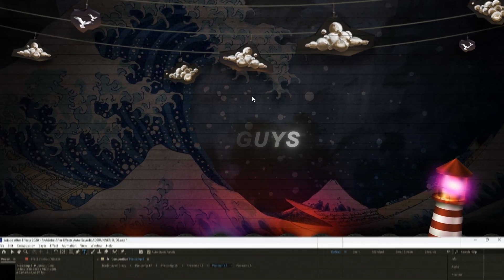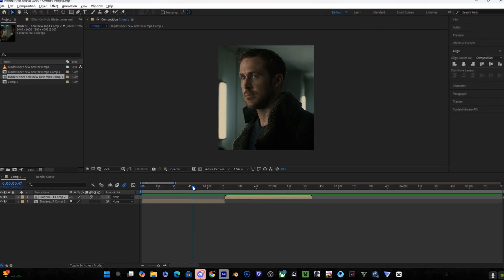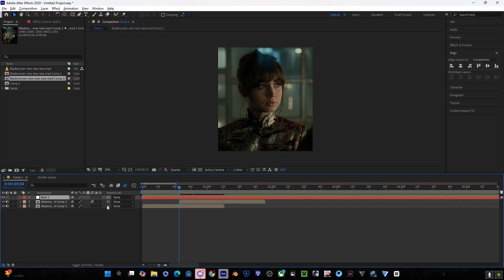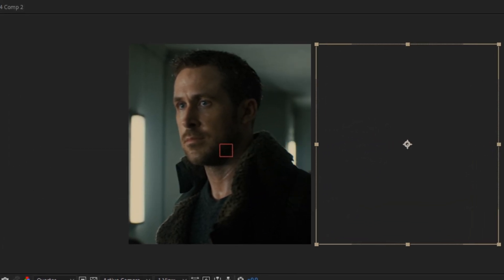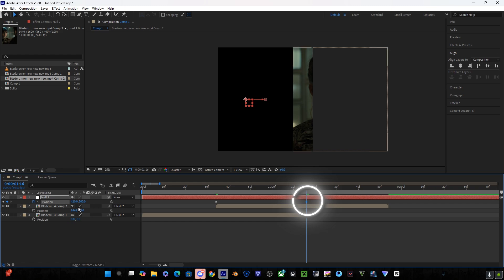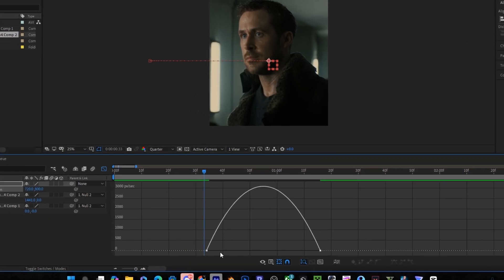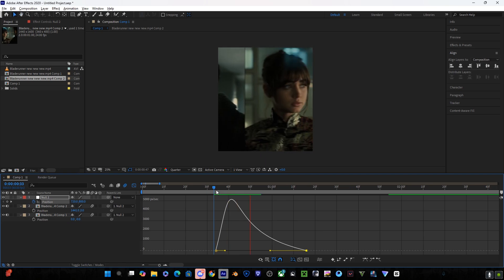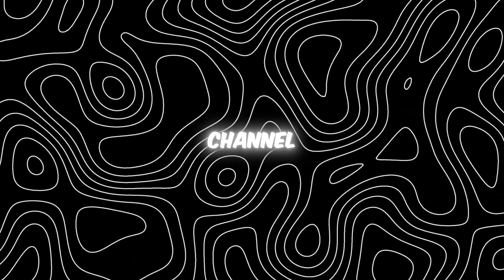How to make Smooth Slide Transition in After Effects | After Effects Tutorial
How to make Smooth Slide Transition | After Effects Tutorial for Beginners

CC, Presets, PJFs
My Other Social Medias:
Editing Software:
After Effects 2020, After Effects 2023